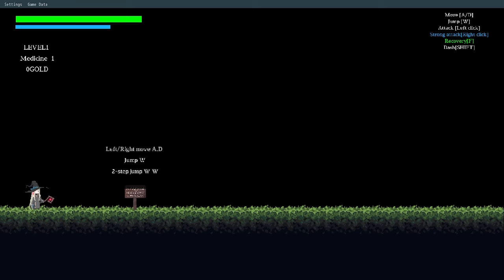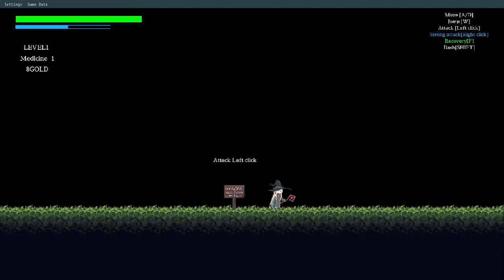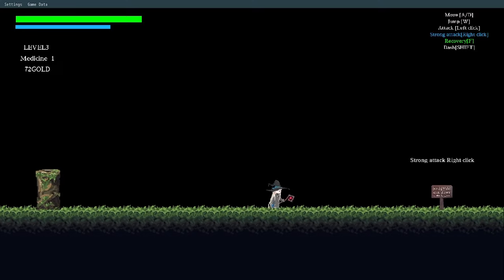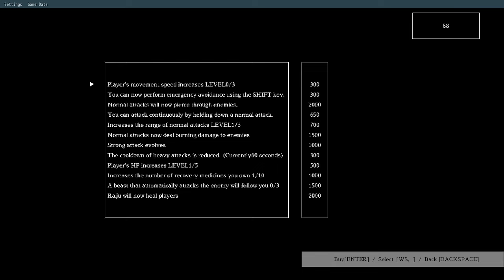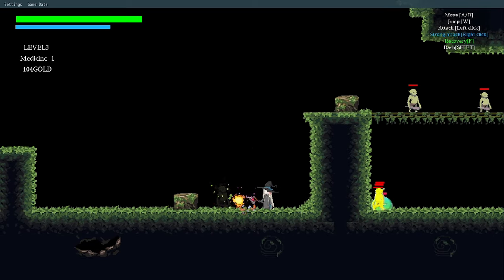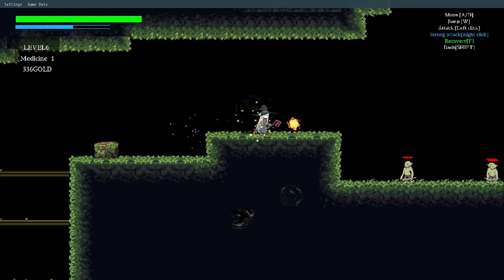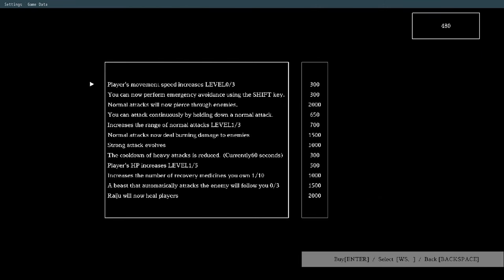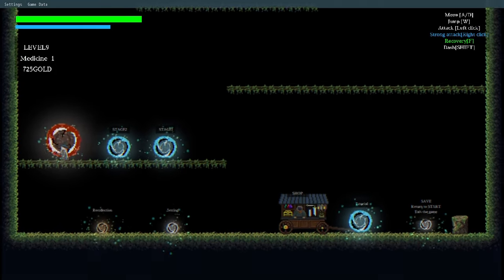Japanese anime style game about fighting Orcs and Goblins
Welcome to a brand new episode of a brand new game called Tragedy Forest. A 2D side-scrolling action game with simple controls. Iris is A hard-working girl who learned magic in the royal capital. Although she has excellent magical skills, she has little practical experience.​

Game : Tragedy Forest
Developer : ASUWASOFT
Genre : 2D, side-scrolling, action, platformer
Dev link is in the comment section.

✔️ You can find game link or download in here.

My movie review channel : @xalienreview